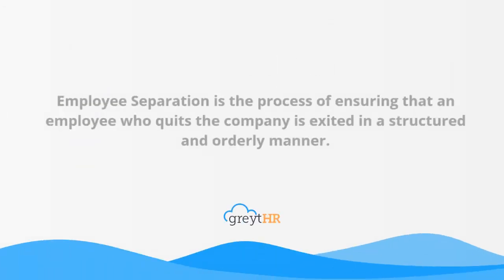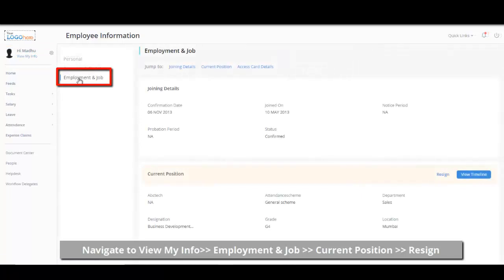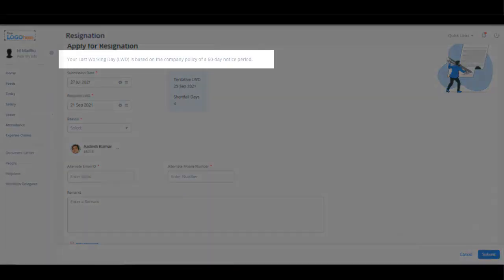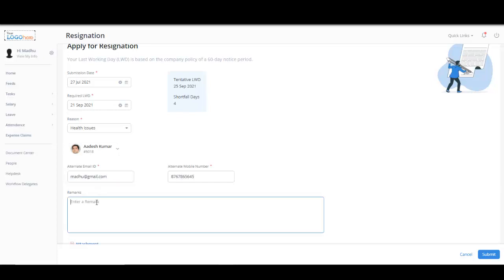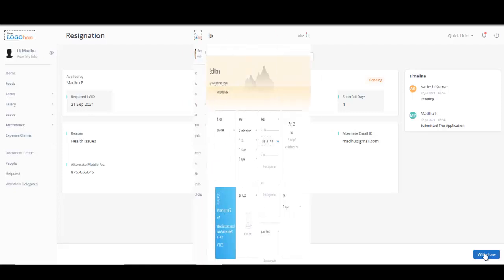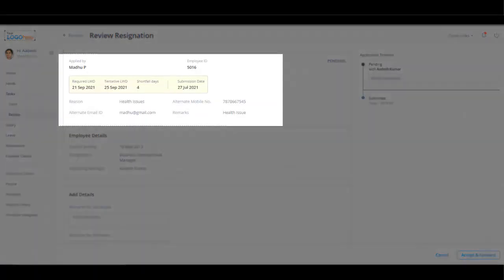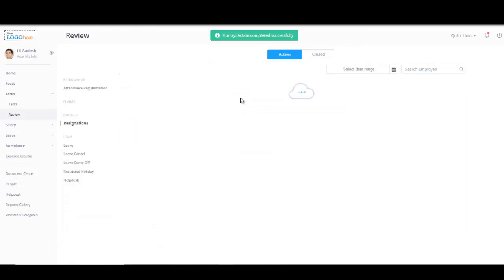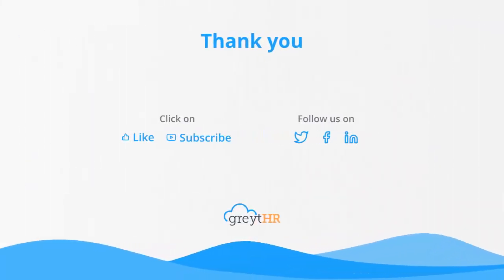How to Submit & Track Resignation Application on greytHR's ESS Portal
greytHR's Resignation workflow allows employees to submit and track their resignation details through the ESS portal. This structured and orderly process ensures a smooth employee separation process. Employees can enter their resignation details, the reason for leaving, and the notice period. Managers can then approve or reject the resignation request, and HR can manage the exit formalities.